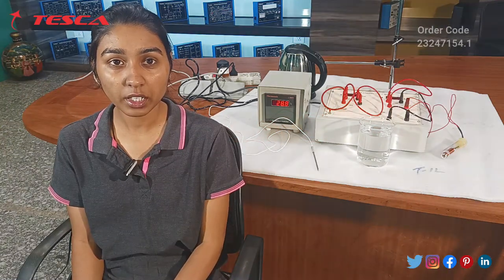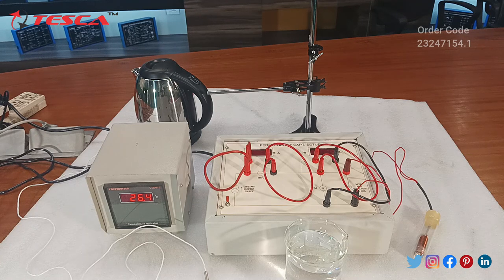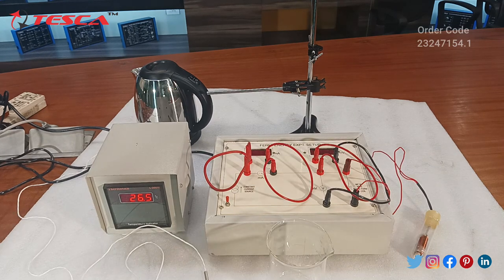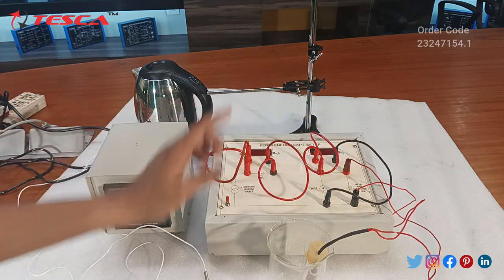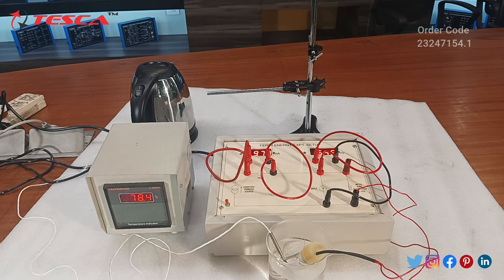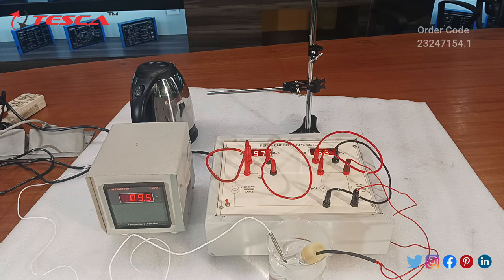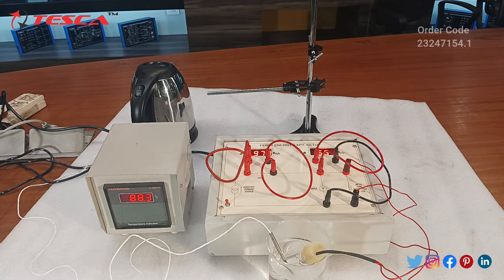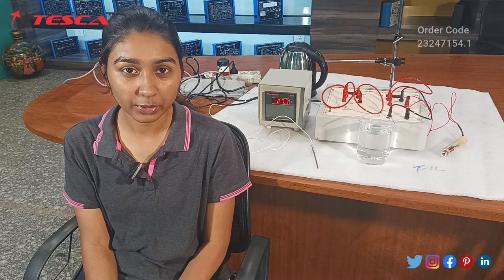Fermi Energy Experimental Setup | Physics Lab ll Tesca23247154.1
fermienergyexperimentalsetup Tesca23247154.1 Fermi Energy Experimental Setup is useful training/didactic equipment for learning concepts of the Fermi Energy Experimental Setup.
In this video, we described the Fermi Energy Experimental Setup.